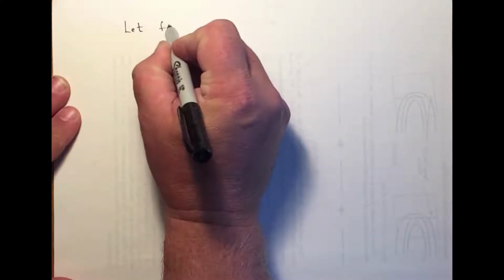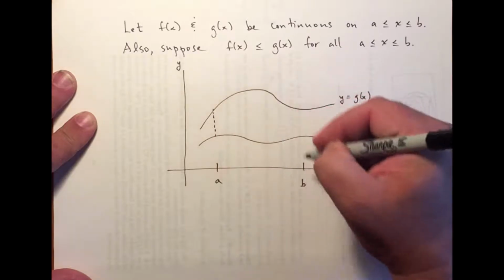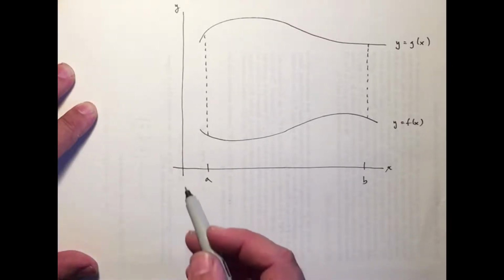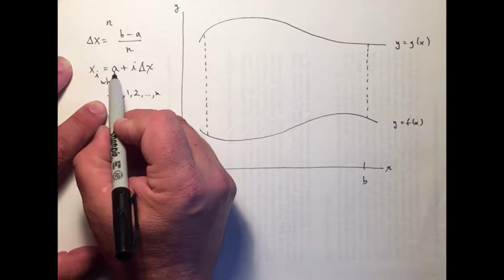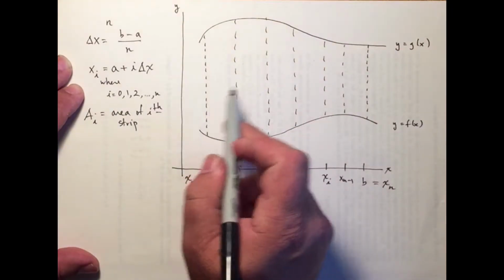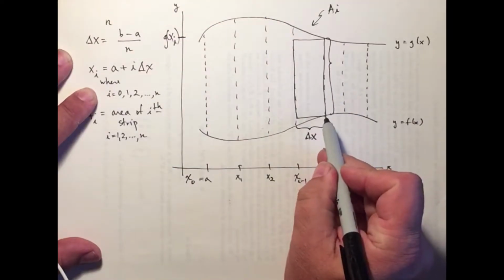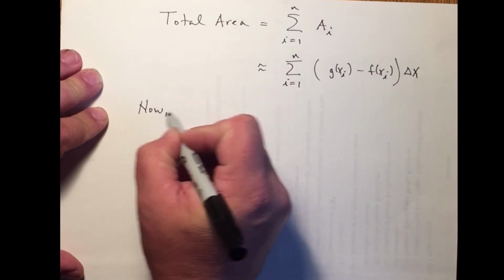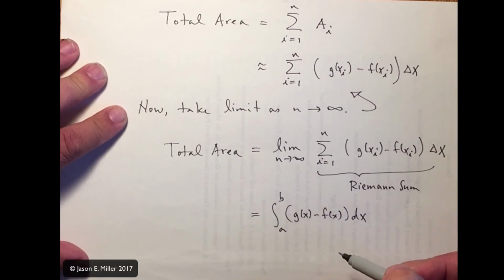Derivation of Integral Formula: Area Between Two Curves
A short movie on the derivation of a definite integral formular for calculating the area between two curves.